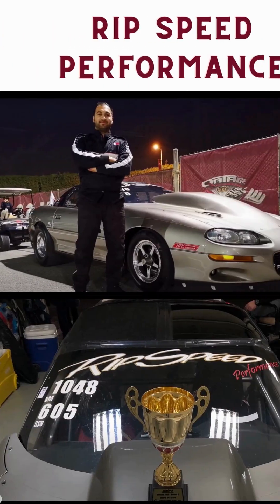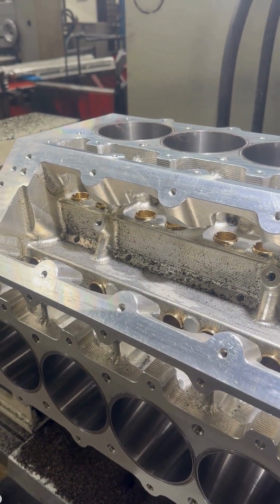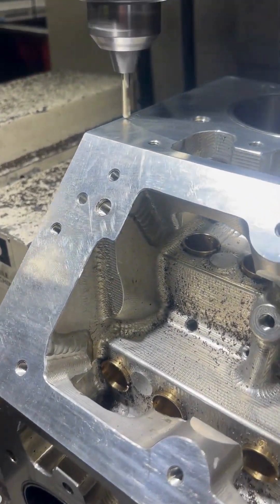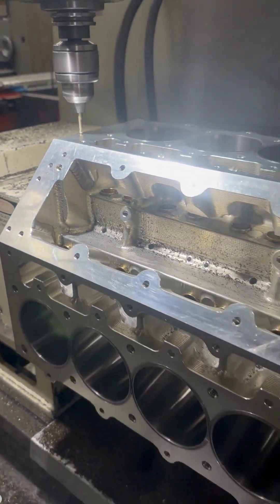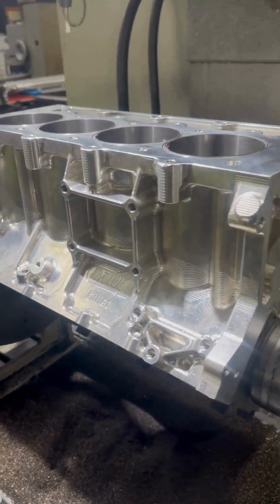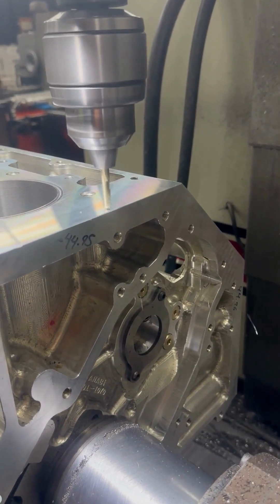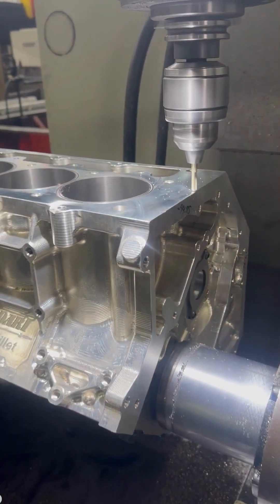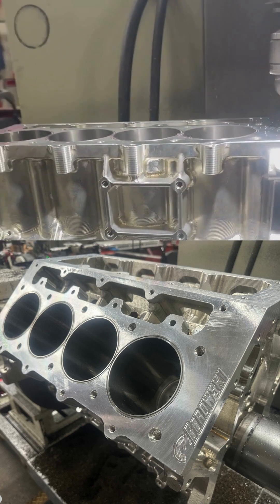Bader's Billet LS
Bader and his turbo Camaro have been tearing it up in the Arabian Drag Racing League but like all racers, he now wants to go faster.

We are putting the finishing touches on his Dart billet LS block today.  As you can see, the top fuel hoops are already machined in to help hold the big boost soon coming their way.  This block features Ford Cleveland-style mains with 2.750”main journals for pairing with a Callies Ultra Billet crank.  The rest of the build will follow our typical pattern of custom aluminum rods and pistons sized for a 0.990” wrist pin topped with cast but solid All Pro heads. These heads are made from porter castings on our CNCs and filled with titanium intake and Inconel exhaust valves, custom Manley hardware and copper seats.  The valve train includes a COMP mechanical cam, Jesel rockers and Manton pushrods.

Bader and his Camaro will be rocking ADRL Pro Street real soon. Good luck Bader!

1545 Mound Rd
Joliet IL 60436